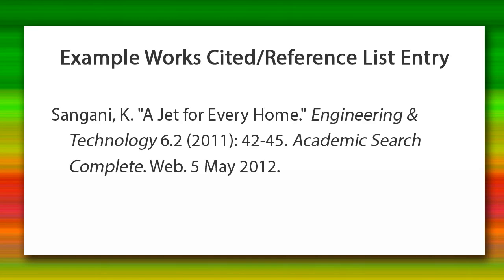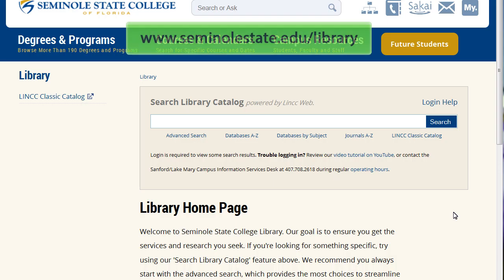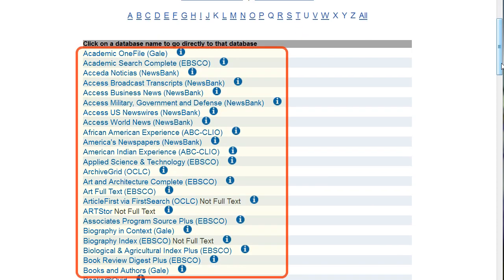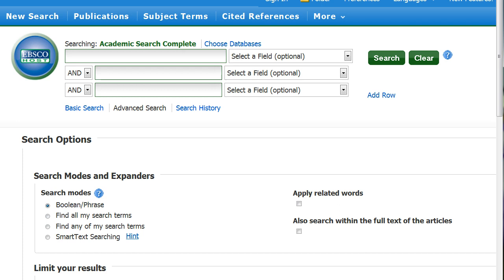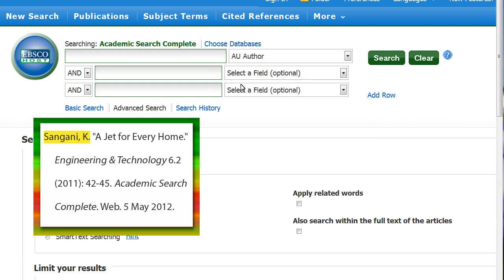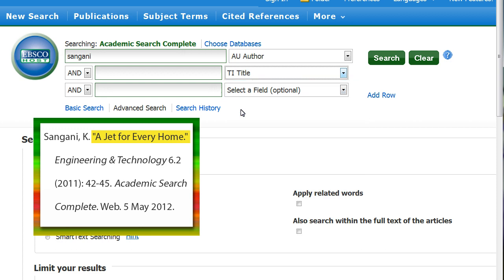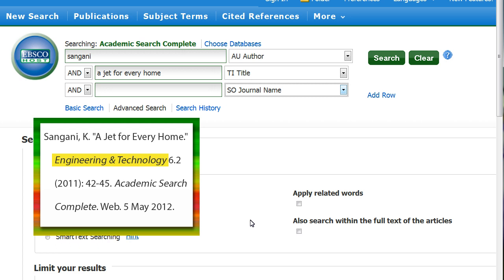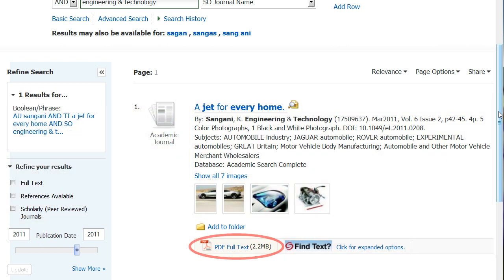Find Cited Articles Using Named Database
Find a cited article by going to the database from where it was originally retrieved.

Chapters:
Determining the named database: 0:12
Locating the named database: 0:27
Using Advanced Search to find a cited article: 0:41
Locating the article: 1:39

To explore the Seminole State Library databases, students, faculty, and staff can log in

Closed captioning and interactive transcript available.

Seminole State College of Florida Library
Need something? Let us know